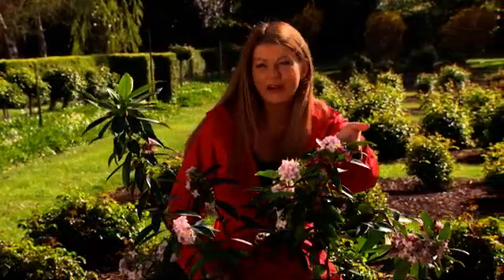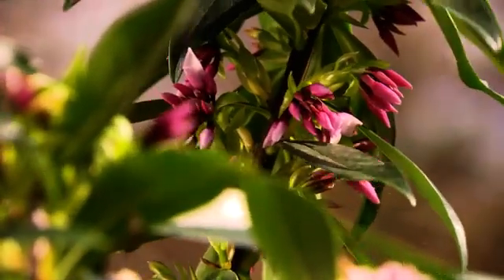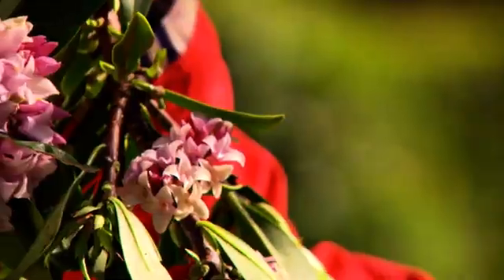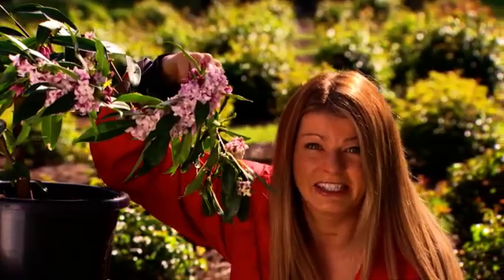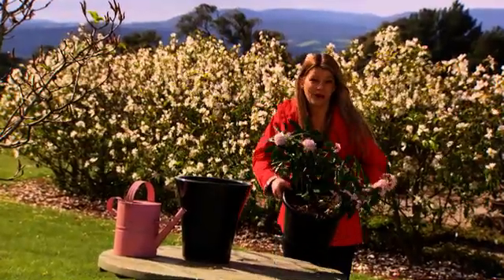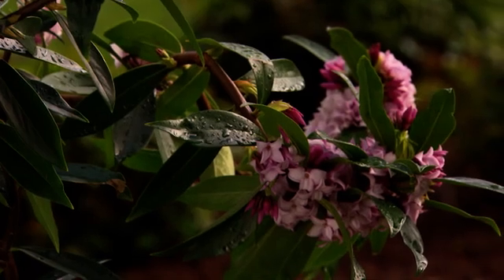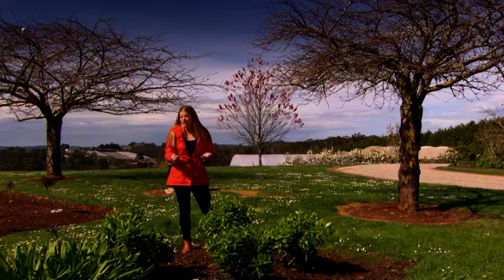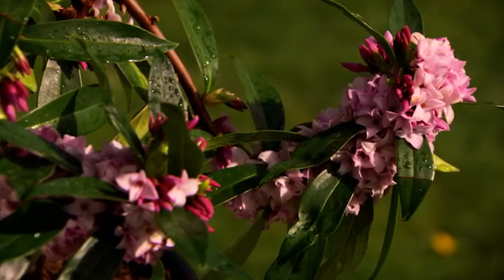The Garden Gurus - Daphne Perfume Princess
Standing out amongst all Daphnes comes the Daphne Perfume Princess, prized for its profusion of large pink (softly fading to white) sweet perfumed flowers.